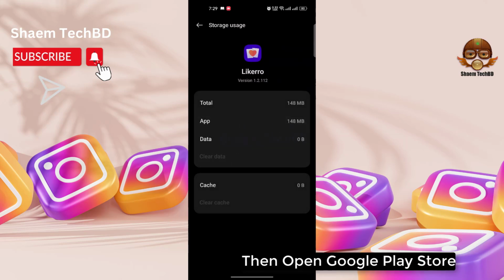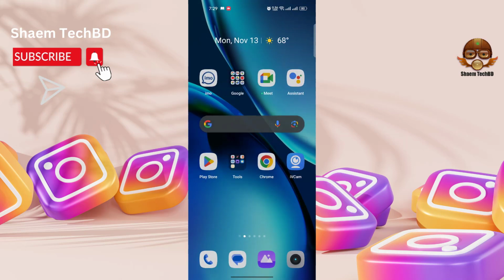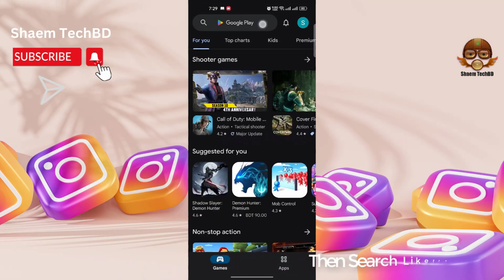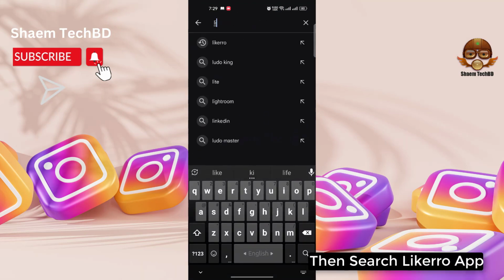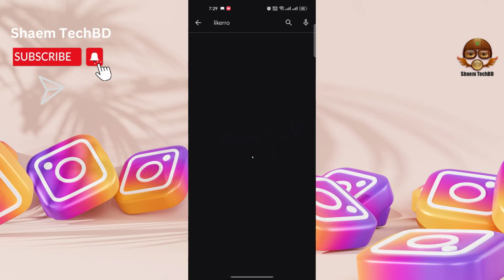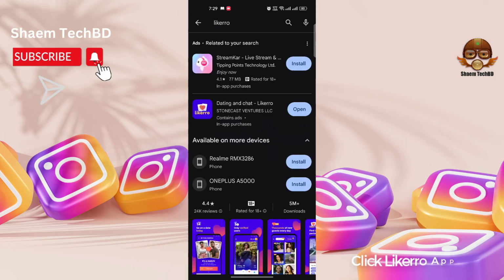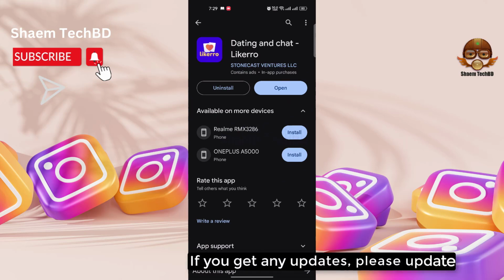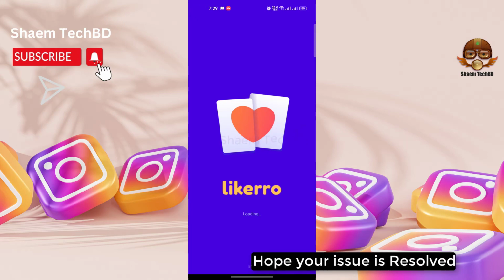How to Fix Likerro App I can't watch livestreams in Android After New Updates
How to Fix Likerro App Unfortunately Has Stopped Error
How to Fix Likerro App White Screen Issue
How to Fix Likerro App Black Screen Issue
How to Fix Likerro App Scroll Down Problem Issue
How to Fix Likerro App Keeps Crashing Issue
How to Fix Likerro App Login Problem Issue
How to Fix Likerro App Slow Loading Problem
How to Fix Likerro App Scrolling are Extremely Slow and Laggy
How to Fix Likerro App Very Slow to Load
How to Fix Likerro App Sign in Not Working
How to Fix Likerro App Stop Working
How to Fix Likerro App Extremely Slow and Unresponsive
How to Fix Likerro App Doesn't Work
How to Fix Likerro App Very Glitchy
How to Fix Likerro App After the Update the App Stopped Loading
How to Fix Likerro App Stuck on the Loading Page
How to Fix Likerro App Can't Sign Up
How to Fix Likerro App The Photo Verification Does Not Work
How to Fix Likerro App Cannot Edit Pictures
How to Fix Likerro App Cannot Delete Pictures
How to Fix Likerro App Can't Send Messages
How to Fix Likerro App I Can't Read and Reply to Messages
How to Fix Likerro App Doesn't Show Distances Anymore
How to Fix Likerro App Photos Don't Show
How to Fix Likerro App I Can't Login My Account
How to Fix Likerro App Video Call Not Working
How to Fix Likerro App Audio Call Not Working
How to Fix Likerro App Sms not Sending
How to Fix Likerro App SMS not Receiving
How to Fix Likerro App tried to register it again the app tells that the account exists already
How to Fix Likerro App Won't accept prepay credit cards
How to Fix Likerro App I can't update my password
How to Fix Likerro App I didn't receive an email with a link to my email
How to Fix Likerro App Coin wasn't added in my account
How to Fix Likerro App No Emails Are Sent for Verification
How to Fix Likerro App I couldn't even get a code to register
How to Fix Likerro App Doesn't Upload Normal Photos
How to Fix Likerro App I can't choose album to upload photos on android
How to Fix Likerro App sometimes automatically opens
How to Fix Likerro App Scroll Is Not Working
How to Fix Likerro App Registration not work
How to Fix Likerro App Doesn't let you download your photos
How to Fix Likerro App Photos don't load
How to Fix Likerro App sign in button doesn't work
How to Fix Likerro App can't text to someone
How to Fix Likerro App I can't watch livestreams
How to Fix Likerro App is not verifying my photo even i had uploaded my photos plenty of times